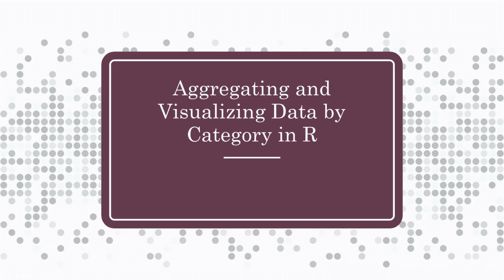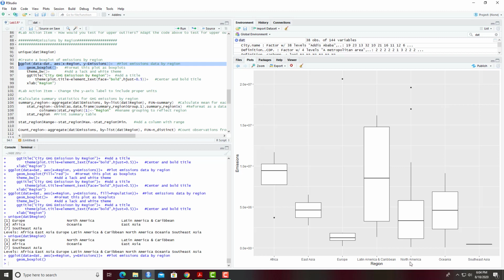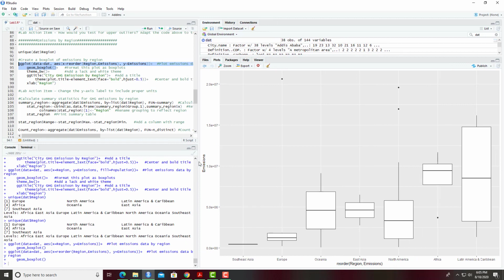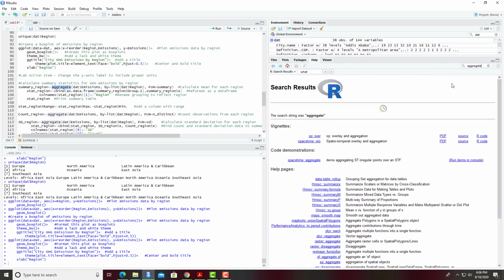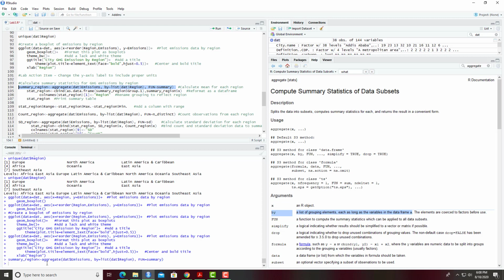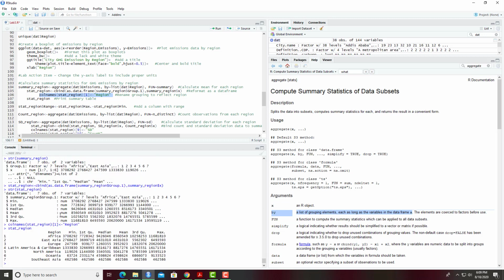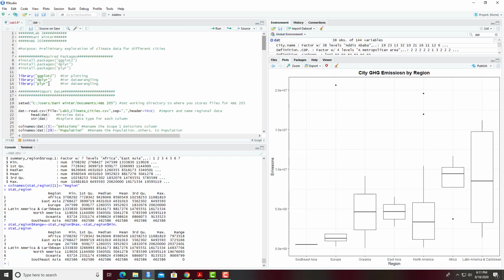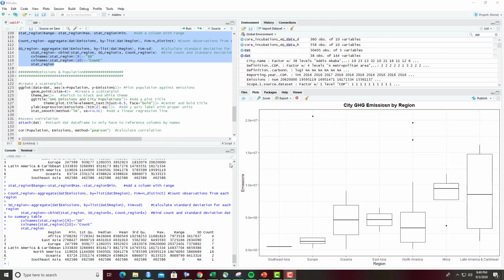Aggregating data across categories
In this video, you will learn how to visualize and calculate statistics for a quantitative variable with respect to a categorical variable in R.